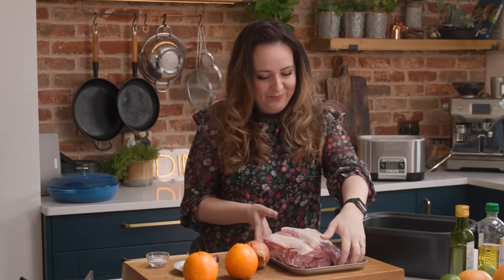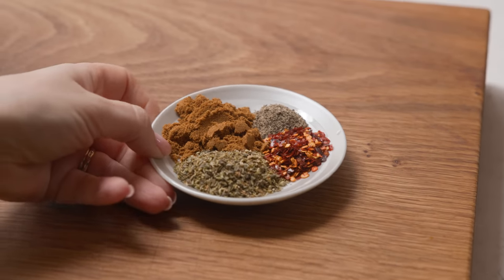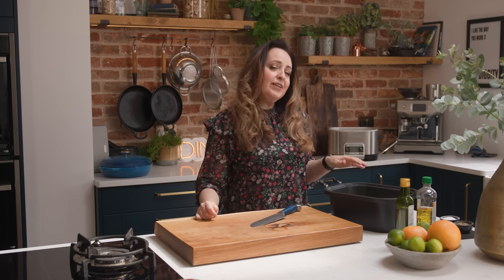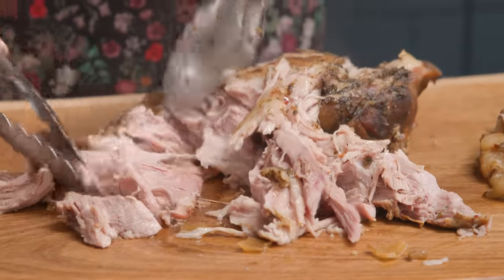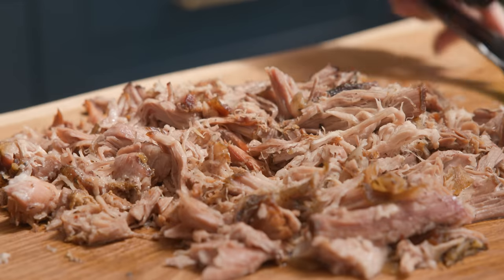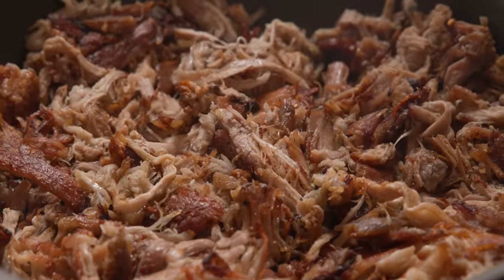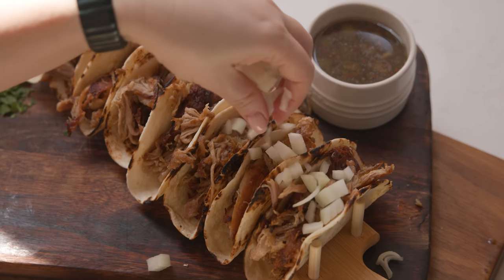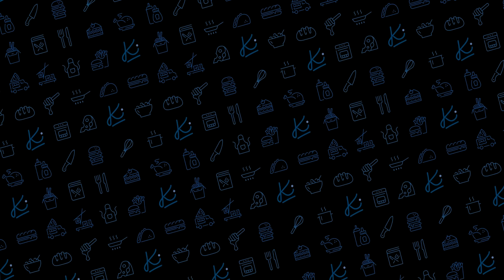This might be the best thing to do with a pork shoulder! | Crispy and Juicy Pork Carnitas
Beautifully spiced slow-cooked shredded pork, fried up to crisp perfection. You can use these pork carnitas in lots of ways, but I love to load them into soft tacos with onion and coriander (cilantro) and serve it up with a bowl of the most amazing cooking liqueur for dipping.

Ingredients:
The pork:
2-2.25 kg (4.4lb-5lb) rolled, boneless, shoulder of pork. skin removed, but fat left on.
1 medium onion peeled and diced
5 cloves garlic peeled and minced
120 ml (½ cup) fresh orange juice this is approx. the juice from 2 oranges
2 tsp salt
1 tsp black pepper
1 tsp chilli flakes optional – leave out if you don’t like it spicy
1 tablespoon dried oregano
2 teaspoons cumin

For frying:
2 tablespoons oil
For the tacos:
12 soft flour tortillas warmed (I use medium sized – about the size of a side plate)
2 avocados des-toned and chopped into small chunks
1 bunch fresh coriander (cilantro) roughly chopped/torn
1-2 mild onions peeled and diced
See more ideas for toppings in the notes section

Instructions:
1. Place the pork in the slow cooker, fat side up.

2. Add the onion and garlic around the sides of the pork, then pour over the orange juice. It doesn’t seem like a lot of liquid, but the pork will release liquid as it’s cooking.

3. Sprinkle on the salt, pepper, chilli flakes, oregano and cumin.

4. Cook on low for 9-10 hours or high for 7-8 hours.

5. Remove the pork from the slow cooker and place on a chopping board (I use two sets of tongs).
Shred the pork into pieces, discarding any large chunks of fat.

To fry the carnitas:
6. Heat the oil in a large frying pan, over a medium-high heat.

7. Add the shredded pork (use tongs and try to leave as much liquid behind as possible).
Fry for 8-10 minutes, moving around the pan occasionally, until you get some nice crispy bits (don’t move it around too much or it won’t crisp).

8. Once the pork is browned and crispy, add in a good ladleful (about 240ml/1 cup) of pork cooking juices to the pan, and allow it to bubble for a few minutes. This adds extra flavour and juiceness to the pork.

9. Turn off the heat and serve the pork alongside a jug of the remaining liquid from the slow cooker for drizzling. Go easy at first, as it’s quite salty.

10. If you’re making carnitas tacos, then load them up with the pork, coriander (cilantro), avocado and chopped onion (see notes for more topping ideas).

Notes
Taco Holder:

More topping ideas:
Sauces: Salsa, guacamole, soured cream, sweet chilli sauce, hot pepper sauce, salsa verde, BBQ sauce
Cheese: Grated cheddar or crumbled feta. If you can get hold Cotija (a salty, crumbly Mexican cheese), that works really well, it’s almost impossible to find in the UK though.
Vegetables: Crunchy sliced lettuce – such as romaine or baby gem, chopped spring onions (scallions), finely diced cucumber, chopped cherry tomatoes
Chillies/pickles: sliced fresh or pickled jalapenos, sliced gherkin or cornichons, pickled red onion slices. Kimchi actually works really well too.

Don’t throw away the pork skin! Use it for pork crackling.
Preheat the oven to 200C/400F (fan).
Lay the skin on a chopping board and score skin-side of the pork skin in a criss-cross/diamond pattern.
Sprinkle over 1 tablespoon of table salt, then rub it into the skin.
Transfer the skin to a rimmed baking tray (you can place on a rack on top of the baking tray if you like, but I generally don’t, as it means more washing up!)
Place in the oven and roast for 40-50 minute, until the skin is golden brown and has little bubbles all over (the bubbly bits are where it is most crispy)
Carefully remove from the oven (there will be a lot of hot liquid fat in the tray – you can save this and use for roasting potatoes).
Use a set of tongs to move the skin to a chopping board.
Carefully chop into bite-size pieces and serve.
If not serving right away, then cool the crackling pieces, transfer to a container and place a lid on. Place in the refrigerator for up to 2 days. Reheat in the oven on a baking tray at 200C/400F (fan) for 8-10 minutes, until re-crisped and piping hot.